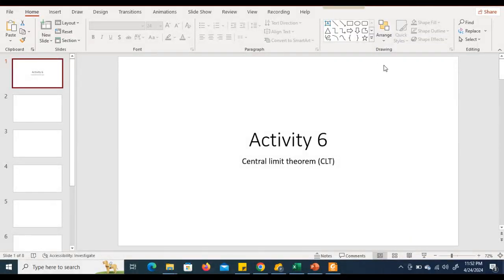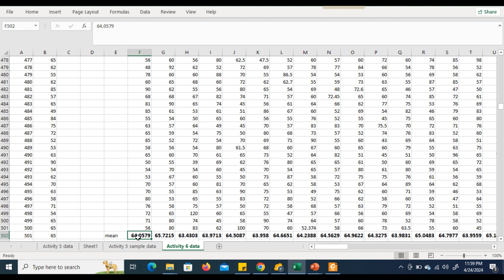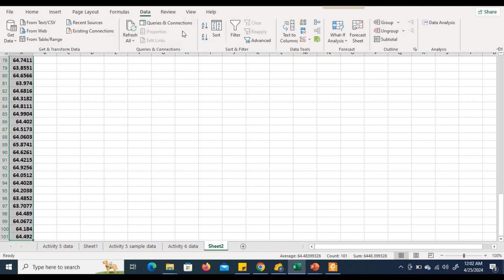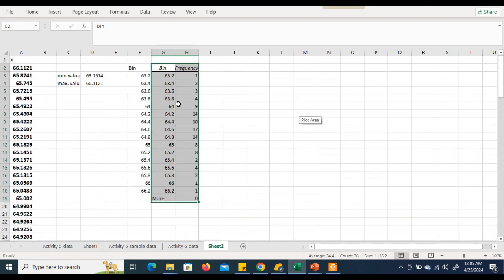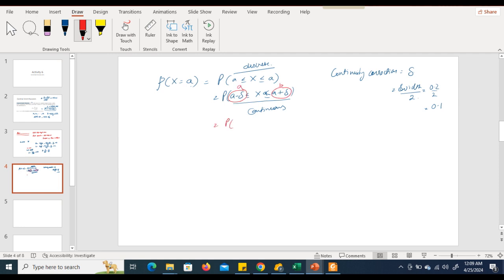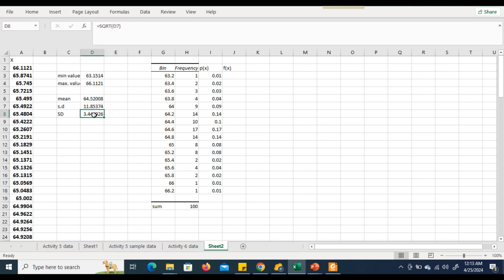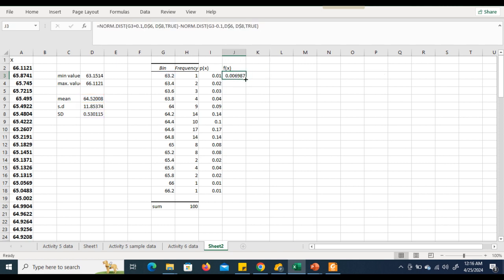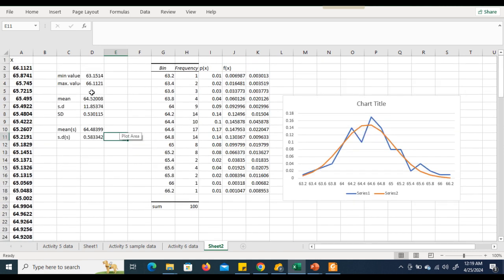Activity 6 Central limit theorem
students will have a thorough understanding of the Central Limit Theorem and its practical implications. They will be equipped with the knowledge and skills to apply the CLT in data analysis using Excel, enhancing their proficiency in statistical reasoning and interpretation.